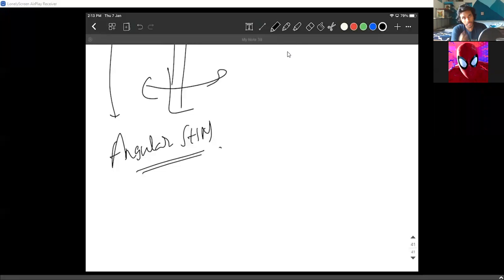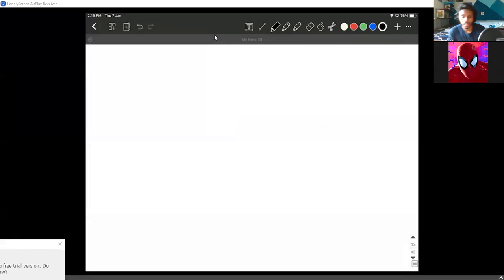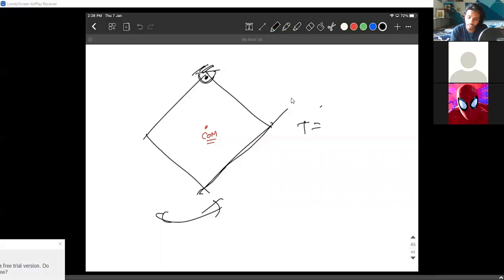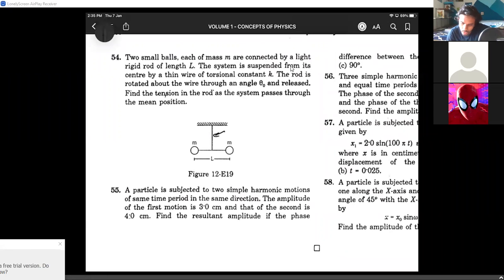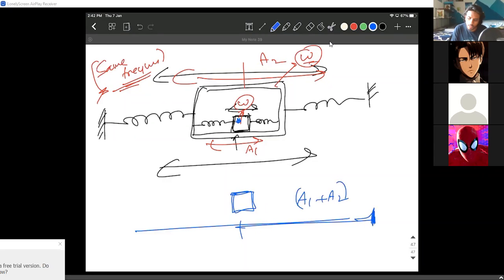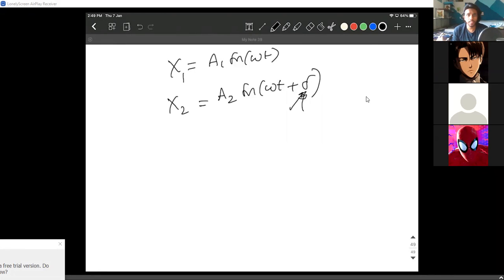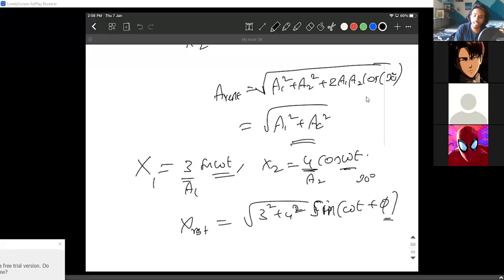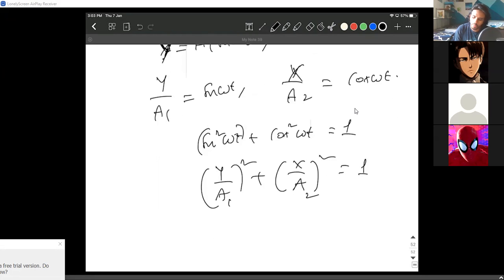SHM (Day 8)